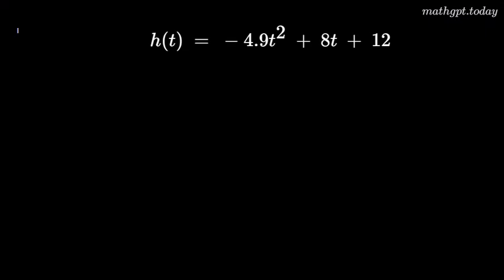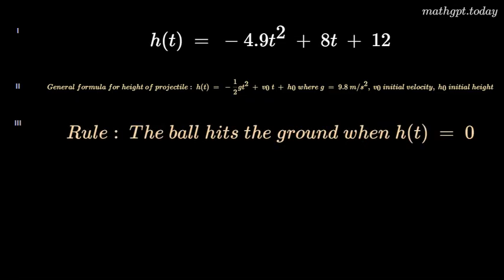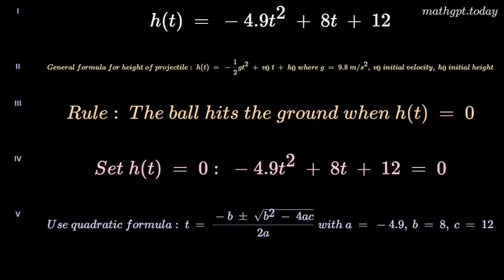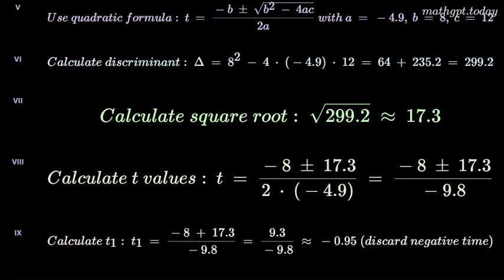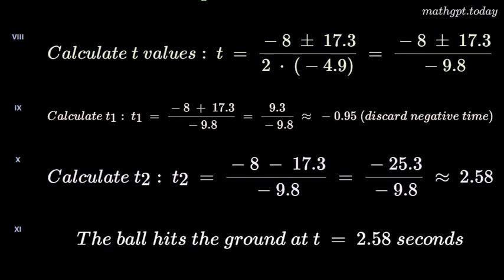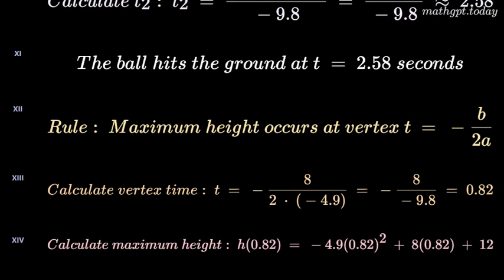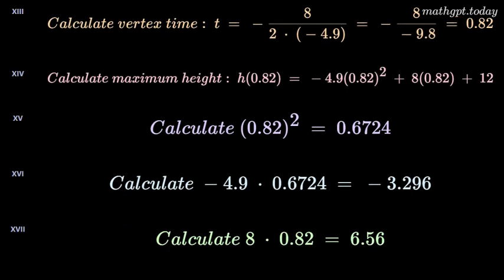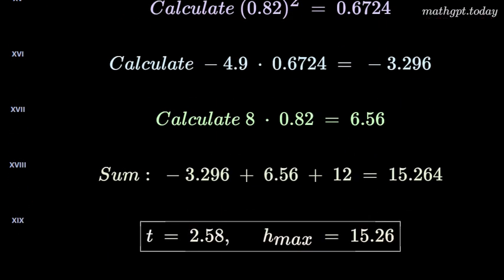Projectile Motion From a Balcony: When Does It Hit the Ground and What Is the Max Height?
In this video, we solve a projectile motion word problem where a ball is thrown upward from a balcony and its height is modeled by a quadratic equation. We use algebra to find two key things:

when the ball hits the ground, and

the maximum height it reaches.

To find when the ball hits the ground, we set the height equation equal to zero and solve for time using the quadratic formula. This gives two time values, but one is negative, so we discard it because time cannot be negative. The remaining positive solution tells us the ball hits the ground at about 2.58 seconds.

To find the maximum height, we use the vertex method. The time of maximum height comes from the vertex formula t = -b/(2a). After finding that time, we plug it back into the height equation to compute the maximum height.

Skills covered:

Modeling height with a quadratic

Using the quadratic formula for time

Discriminant and root meaning

Vertex time and maximum height

More algebra and physics style word problems:
mathgpt.today/math-solver
mathgpt.today/problems
mathgpt.today/video
mathgpt.today/calculators